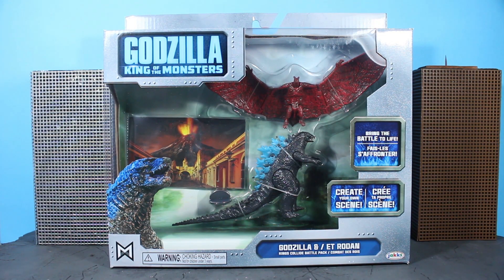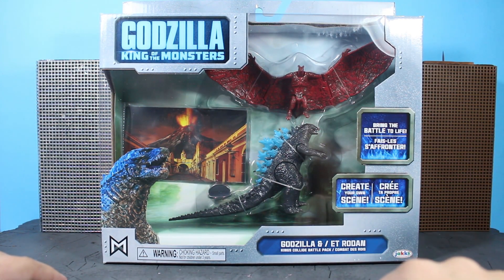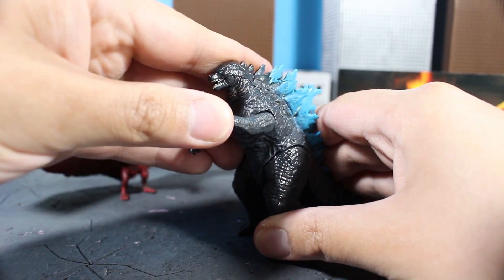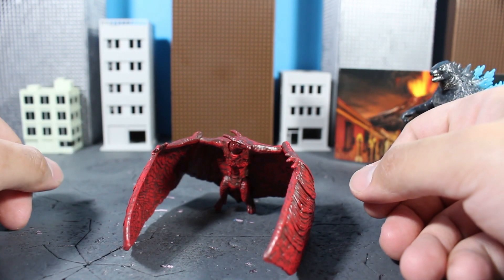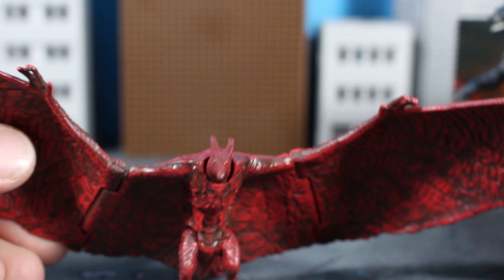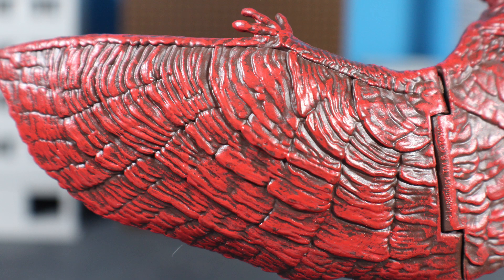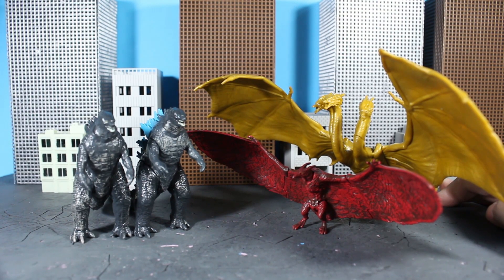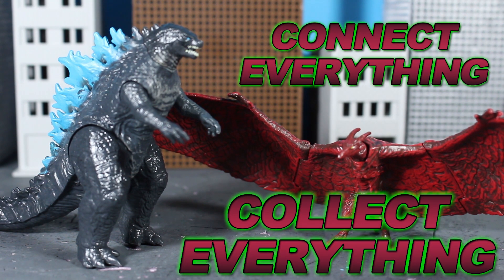Jakks Pacific Godzilla & Rodan Battle Pack REVIEW